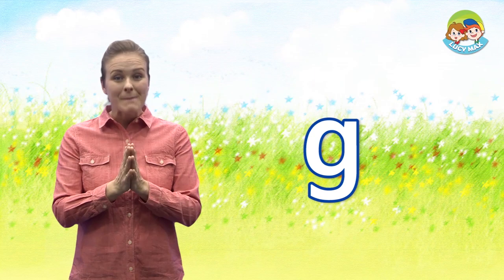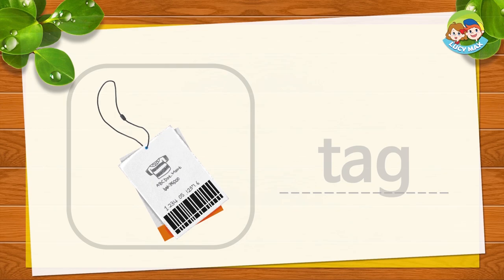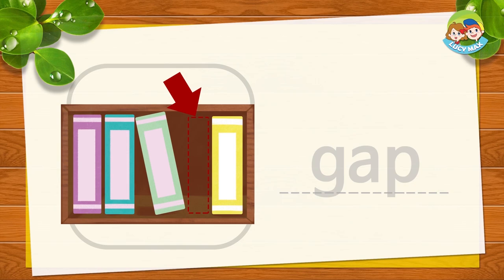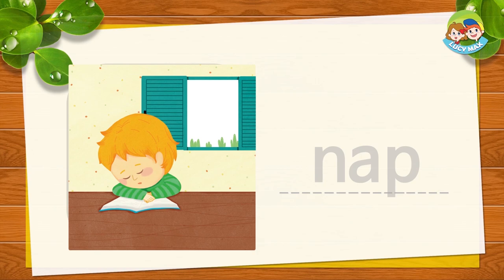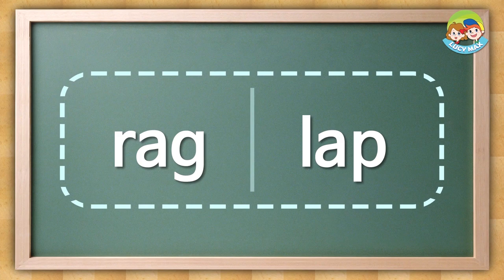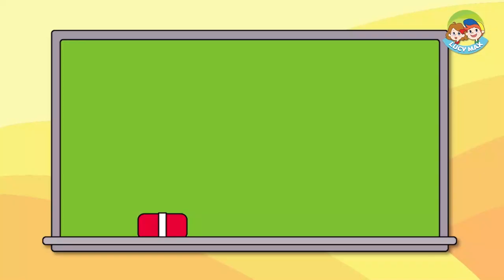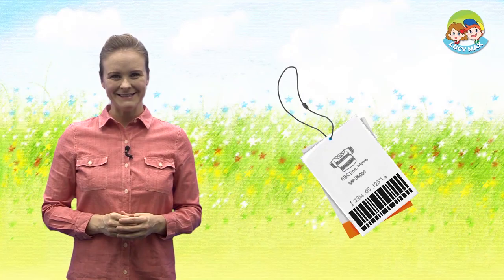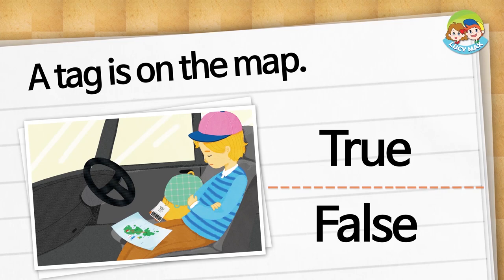Short Vowels | Lesson 2 Short Vowel a (ag, ap) | 4 Step Phonics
Children learn how to pronounce a short vowel 'a' sound when a word ends with ag or ap.

Step 1: Alphabet / Beginning Sounds
Step 2: Short Vowel Sounds
Step 3: Long Vowel Sounds
Step 4: Two-Letter Consonants